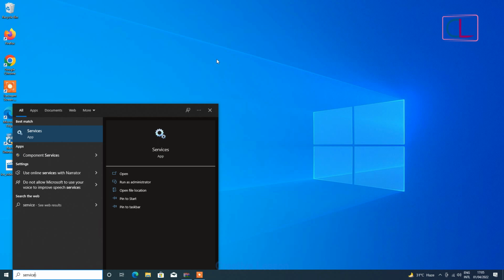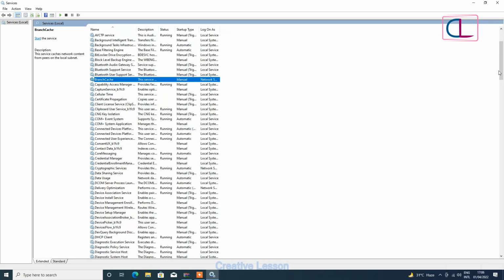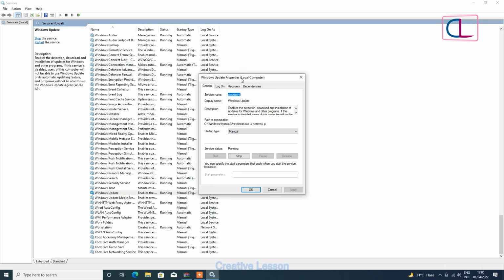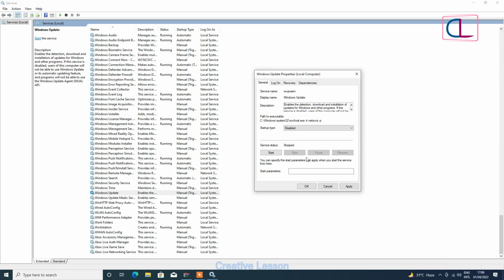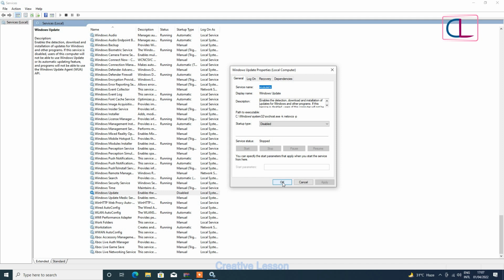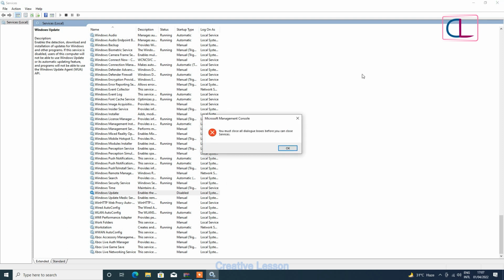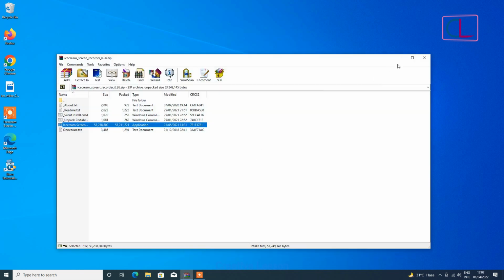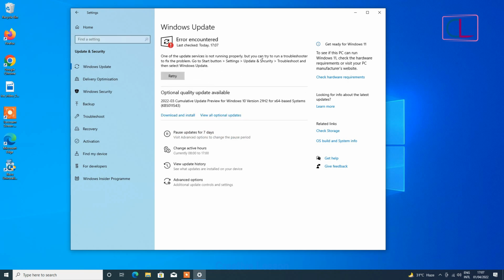How to stop windows 10 auto update 2022-Creative Lesson